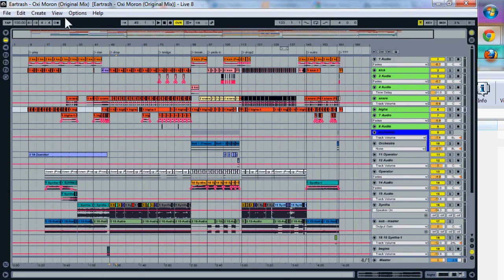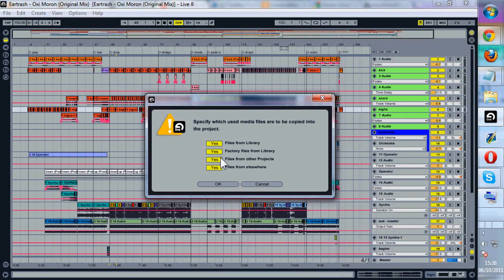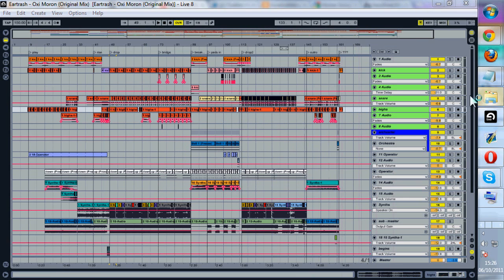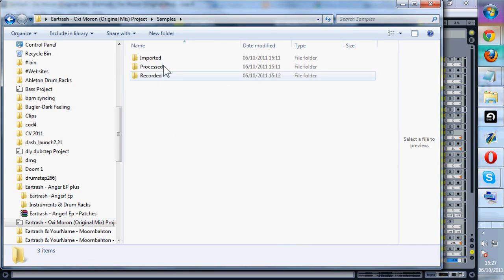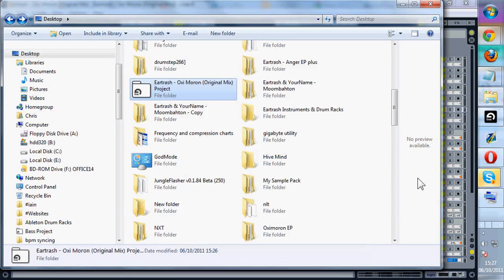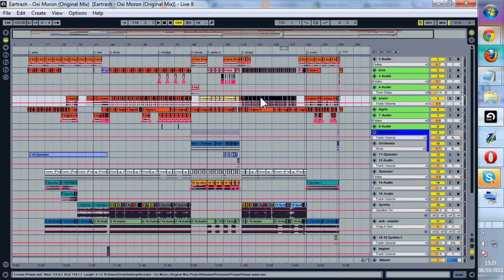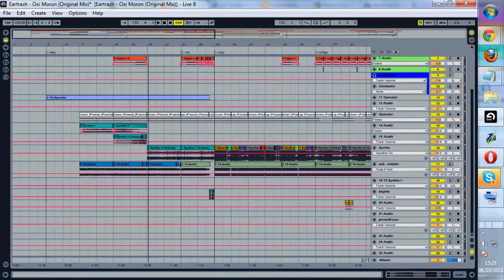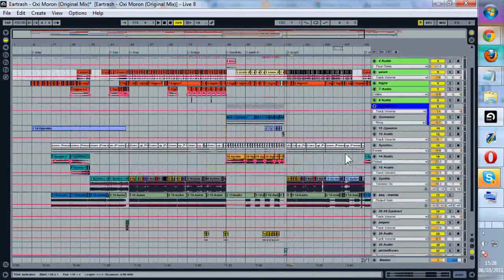How To Share Ableton Projects (Collect All And Save)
Some people have been asking how to share projects properly. The problem most people have is an error message saying "sample files are missing" click here for more information. This can be easily fixes by saving your project correctly and ensuring all samples are collected and saved.